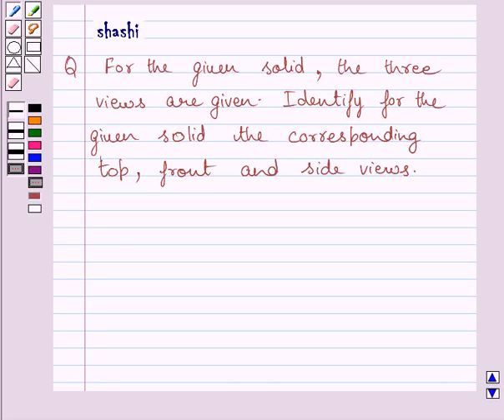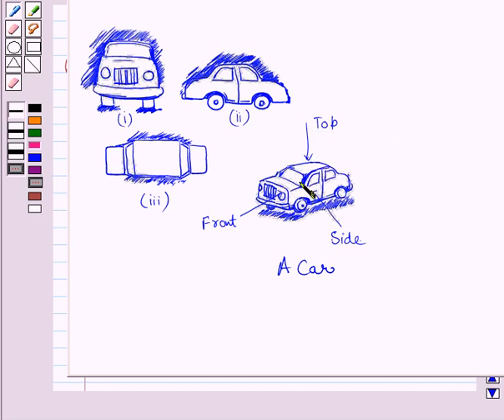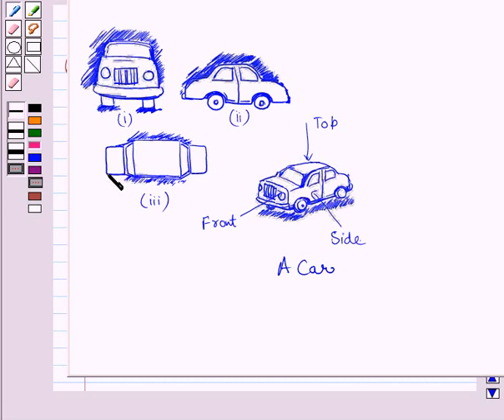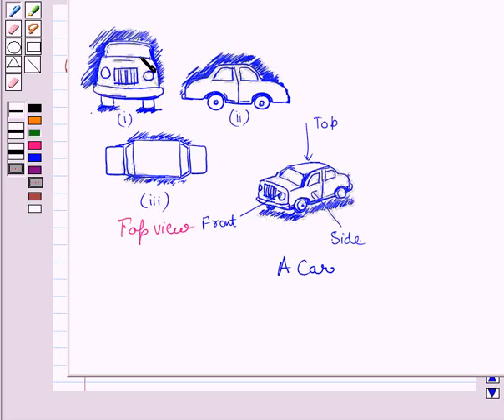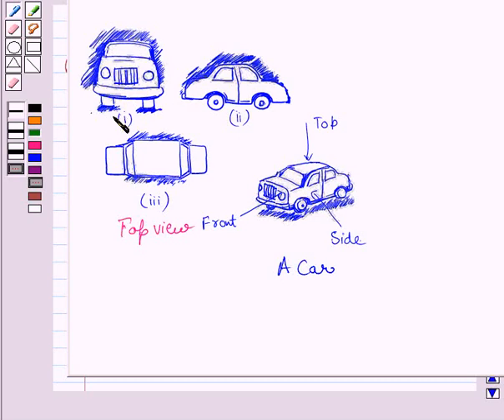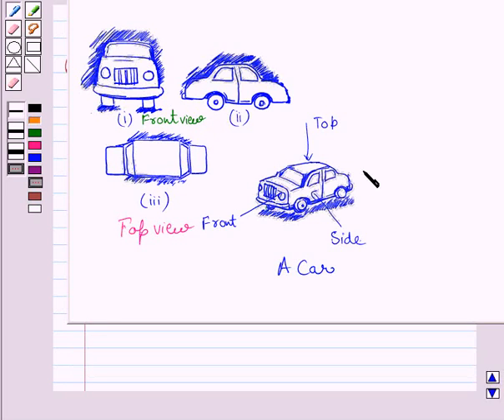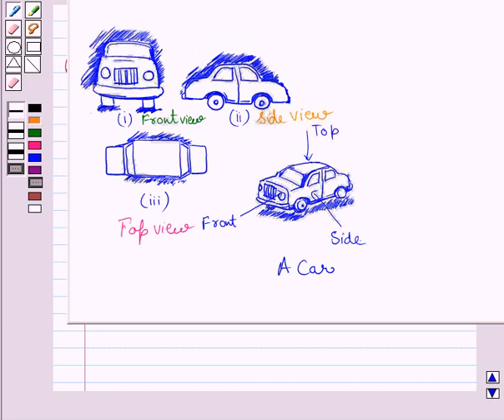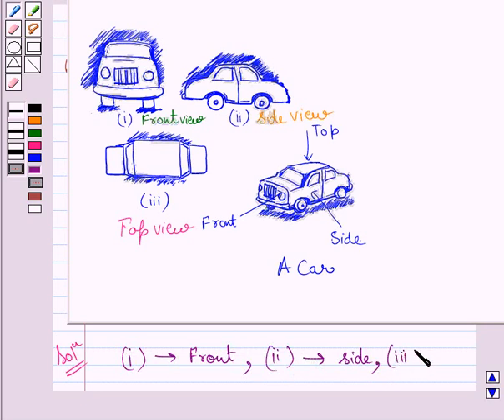Maths VIII NCERT 2008 10 10 1 2d